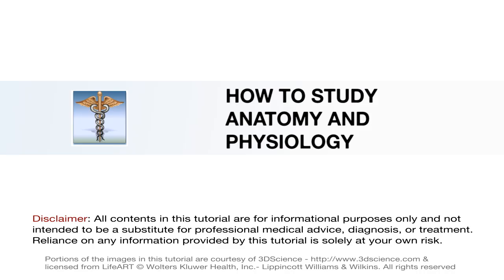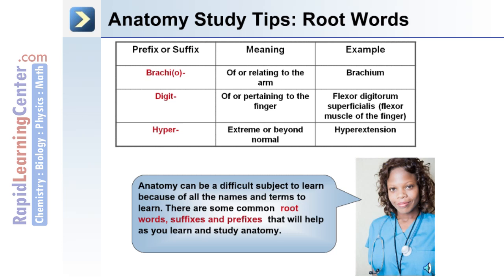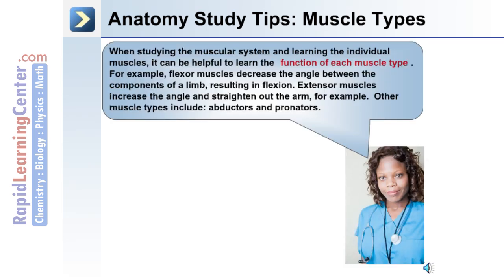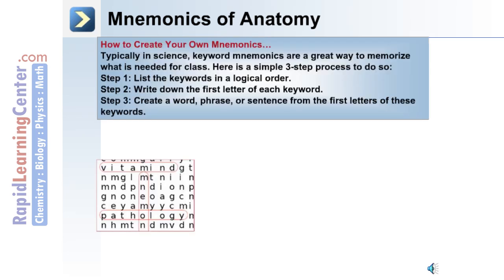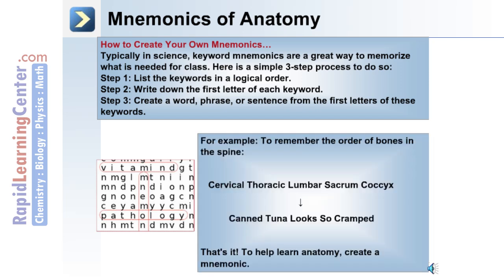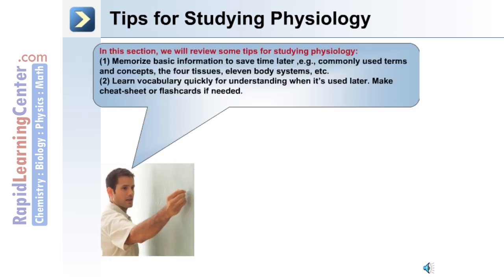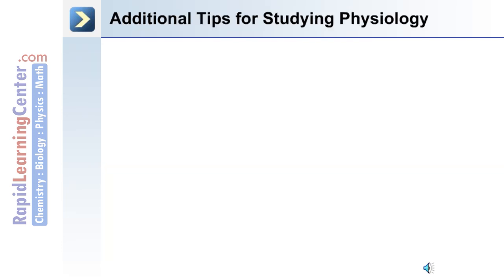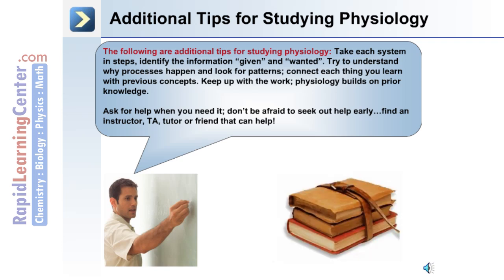Intro to the Human Body - How to Study Anatomy and Physiology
- RL216 Comprehensive Anatomy and Physiology - CT01: Introduction to Anatomy and Physiology - How to Study Anatomy and Physiology